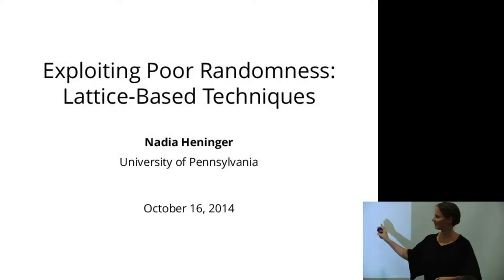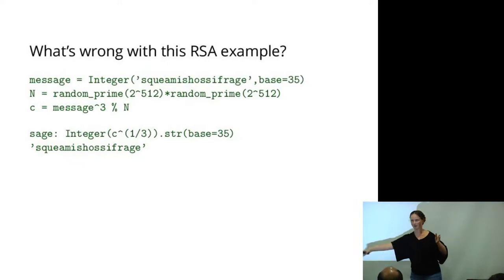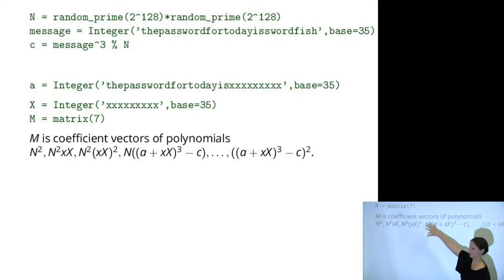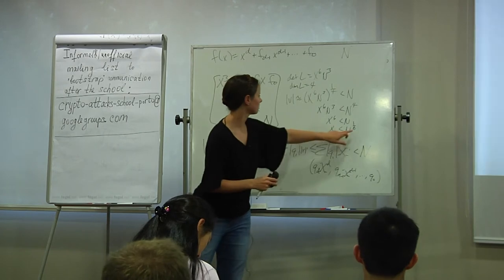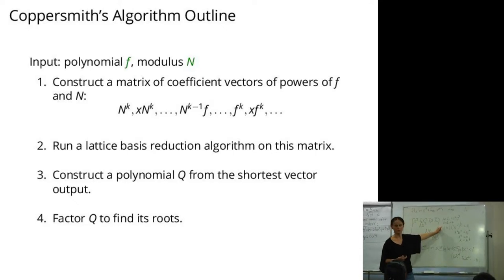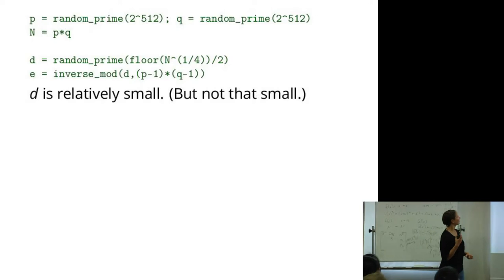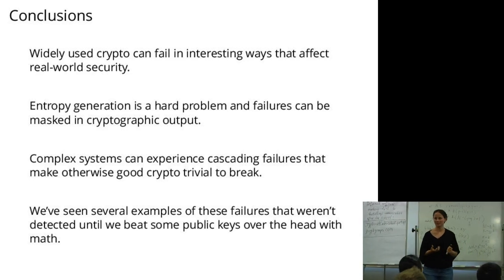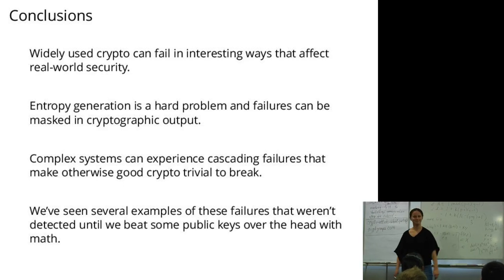Exploiting Poor Randomness (Part 4)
Video recording of Nadia Heninger's lecture (Part 4) at the COST Action IC1306 School on Cryptographic Attacks held in Porto on October 13-16, 2014.